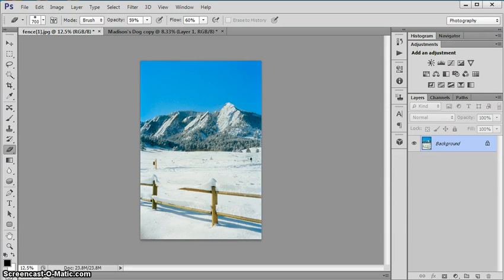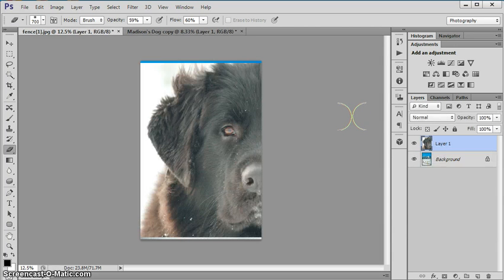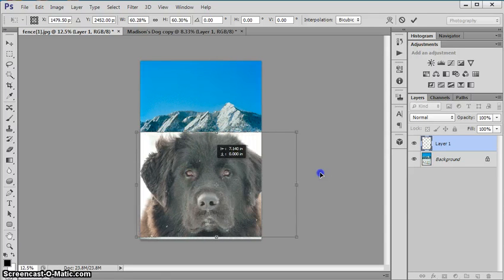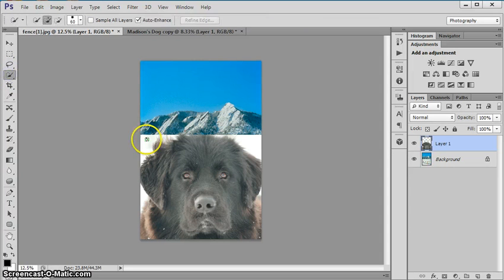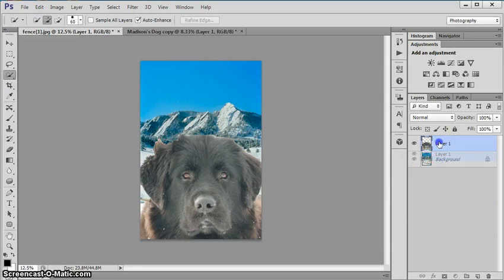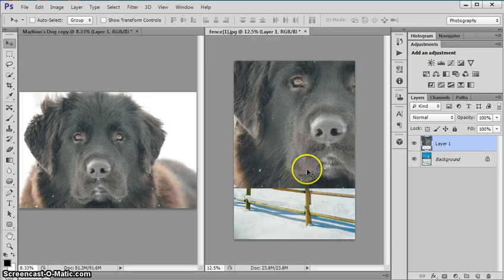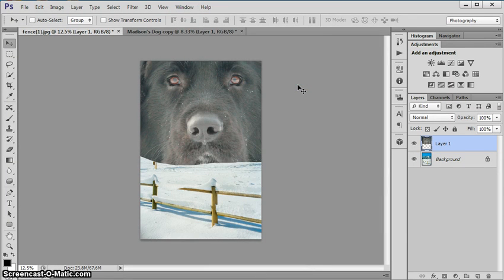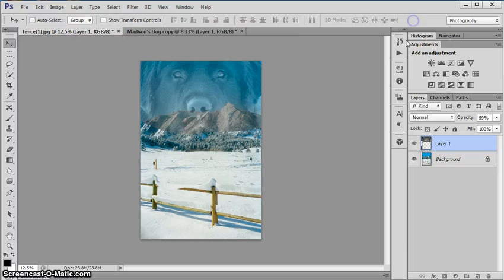Moving one image into another